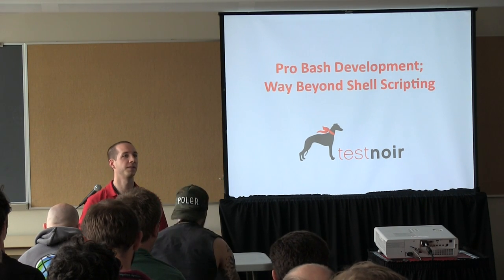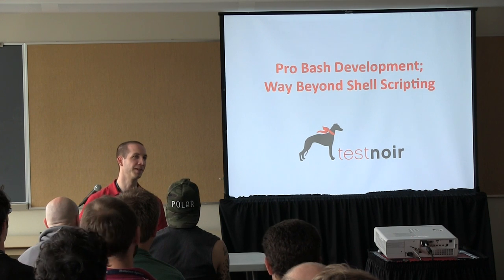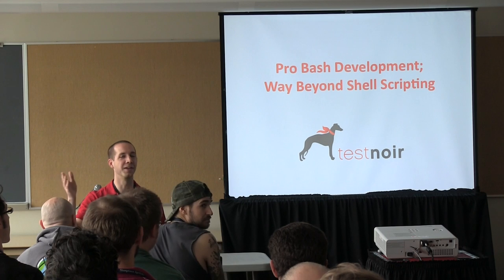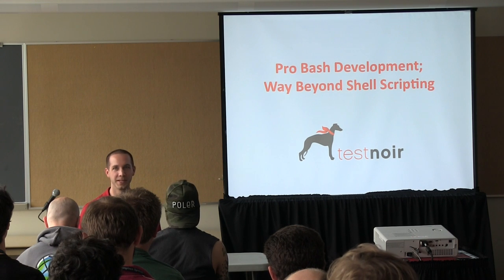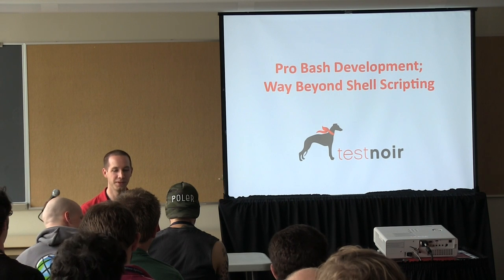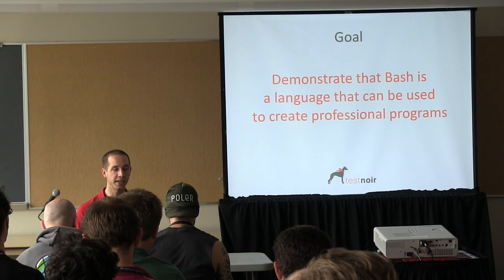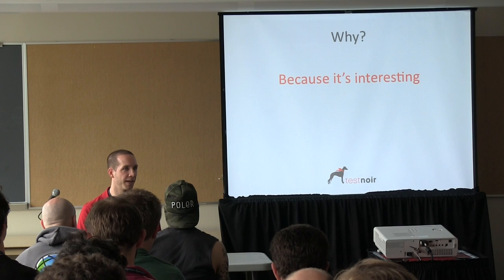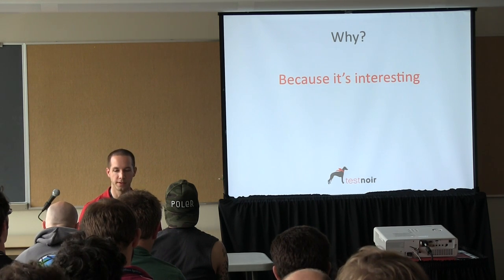OSB2013 - Daniel Nichter - Pro Bash Development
This video is about OSB2013 - Daniel Nichter - Pro Bash Development